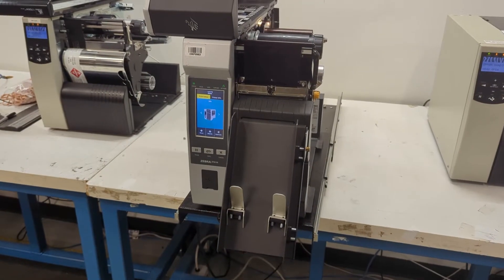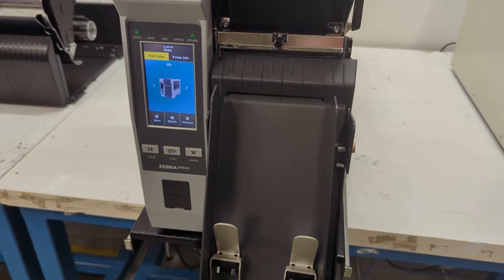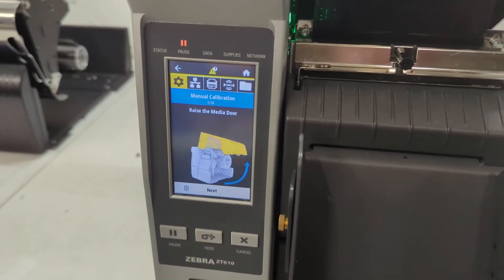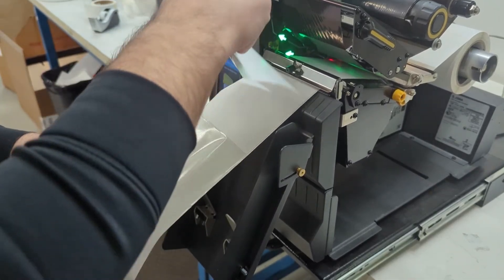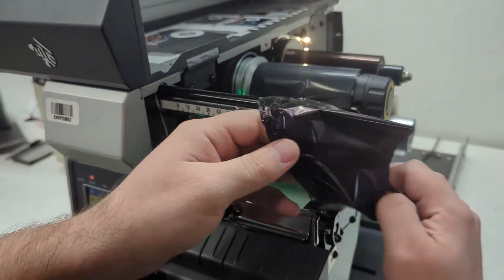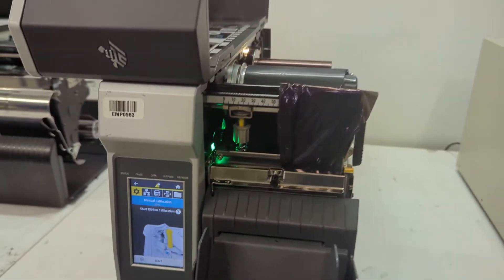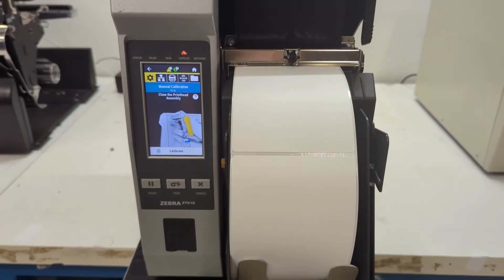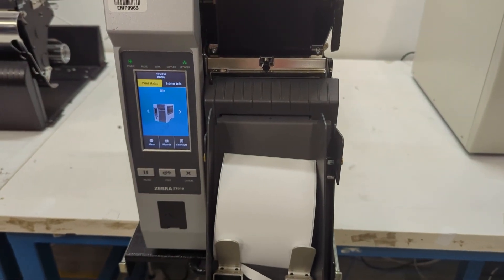Zebra ZT610 Printer Calibration Tutorial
Watch as we show you step-by-step how to calibrate a Zebra ZT610 label printer.

For more information on our products and services, please visit us on the web